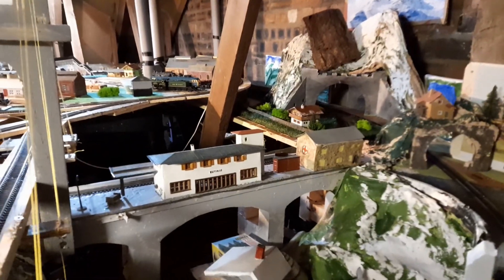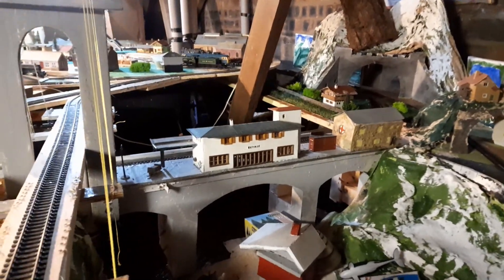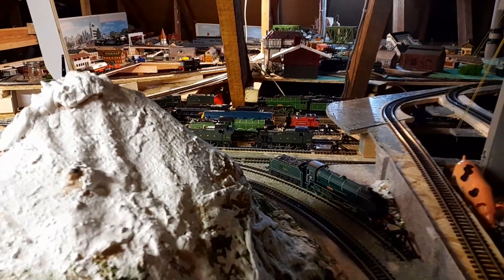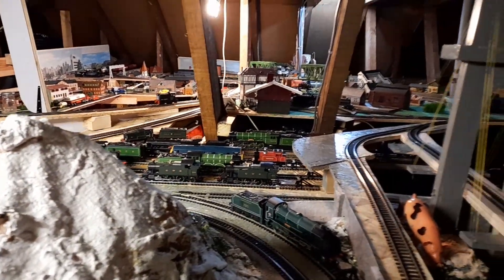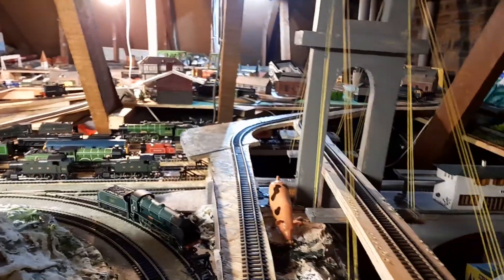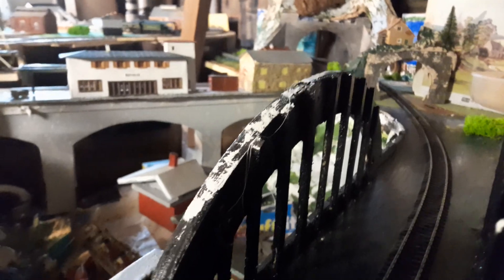1977 Princess Victoria, part 2.